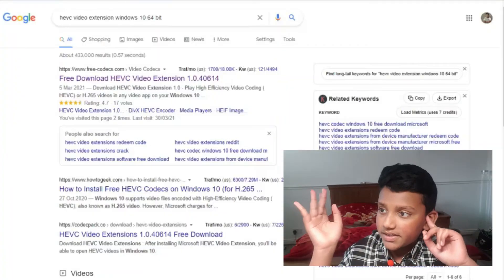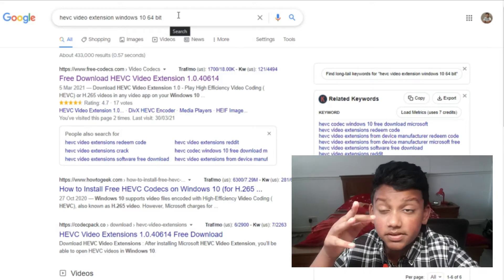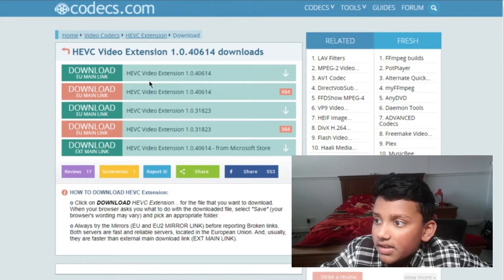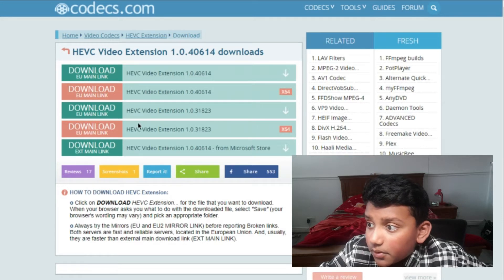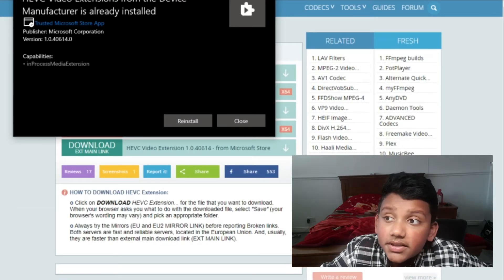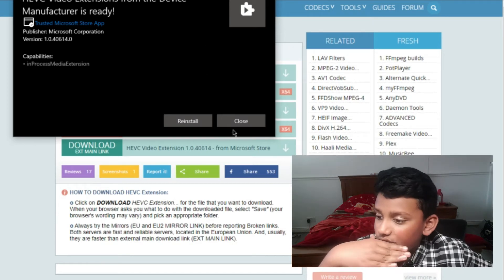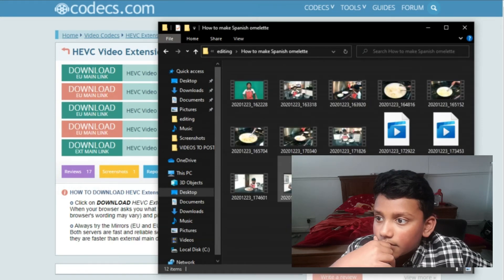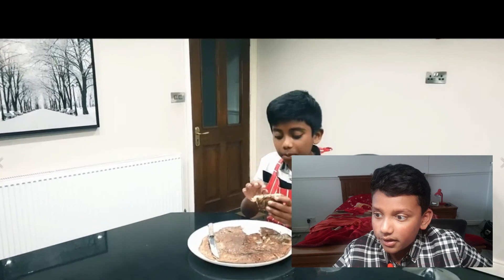DO NOT PAY FOR HEVC!! How To Get the Free HEVC Codec for Windows 10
The URL download link to get the Free Windows 10 HEVC Codec is shown and the installation is demonstrated.  If you want to play HEVC or h.265 videos in Windows 10, and you have a video board with a built-in HEVC codec, you can download this free "app" (hevc video extensions from device manufacturer ) from the Microsoft store which will use you video boards built-in HW codec.

Success Frame (motivationalspeaking)noelandedwin
The world of origami (Howtodoorigami)
cook4U (Cooking) noelandedwin
MC (malayalamcomedy)

ma8b66b7q7